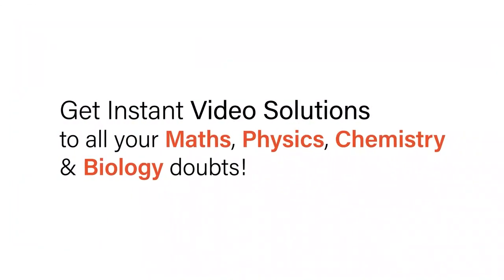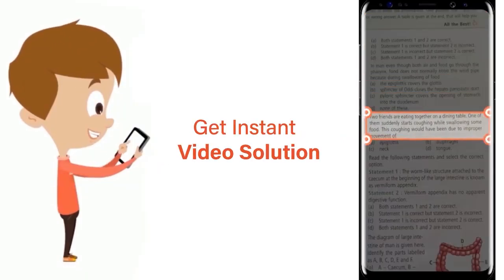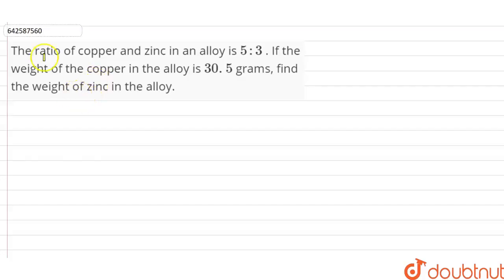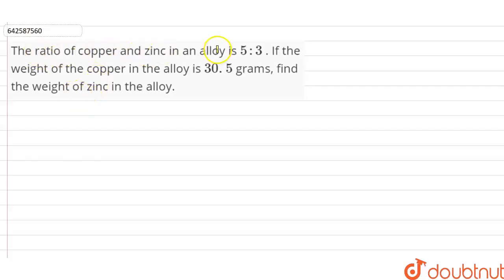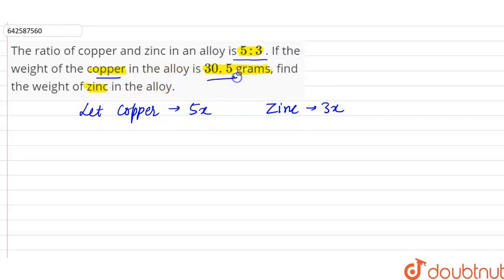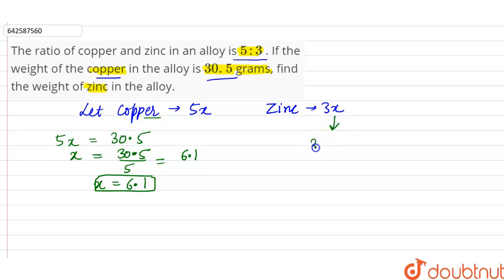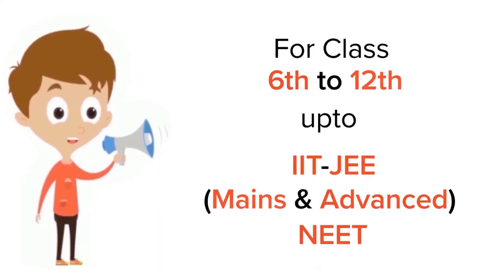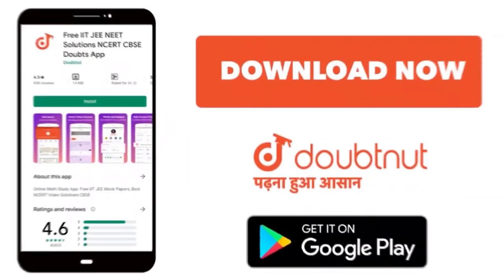The ratio of copper and\r\nzinc in an alloy is 5:3\n. If the weight of the\r\ncopper in the allo...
The ratio of copper and\r\nzinc in an alloy is 5:3\n. If the weight of the\r\ncopper in the alloy is 30. 5\ngrams, find the weight of\r\nzinc in the alloy.
Class: 7
Subject: MATHS
Chapter: RATIO AND PROPORTION
Board:CBSE

👉 Have Any Query? Ask Us.